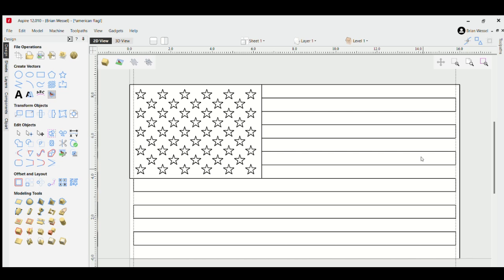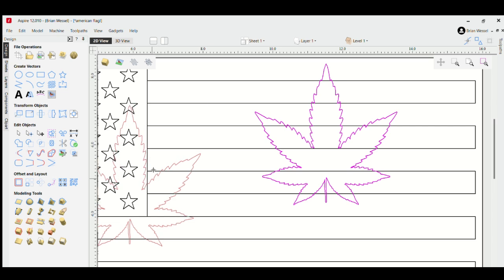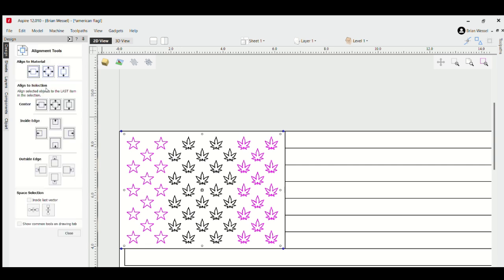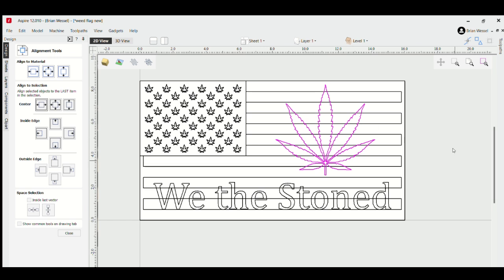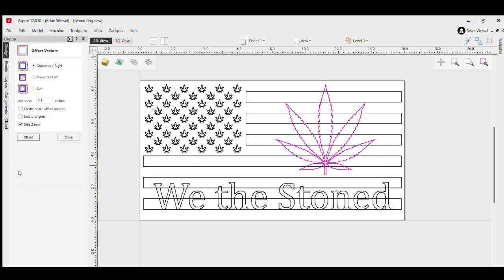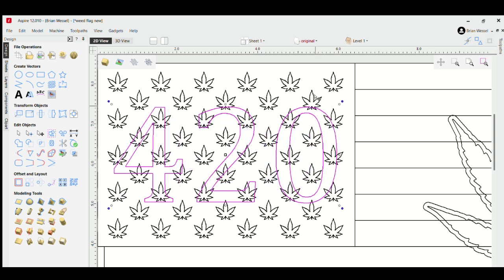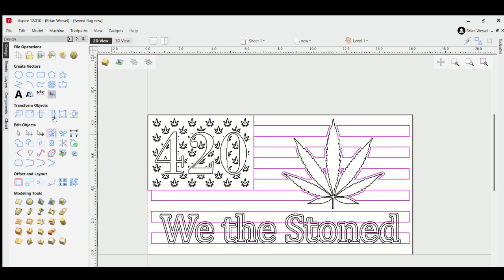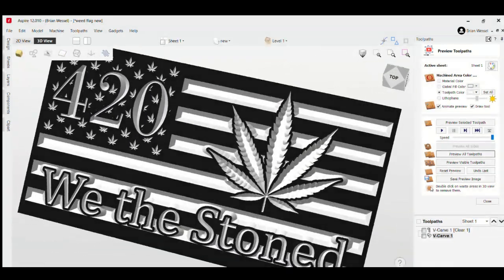How to turn an American flag into a 420-flag using vcarve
In this tutorial, learn how to transform an American flag into a 420-flag using vcarve software. Discover the step-by-step process of creating this unique design for a CNC machine. Perfect for woodworking enthusiasts and those looking to add a creative touch to their projects. CNC aspire vcarve flags #420